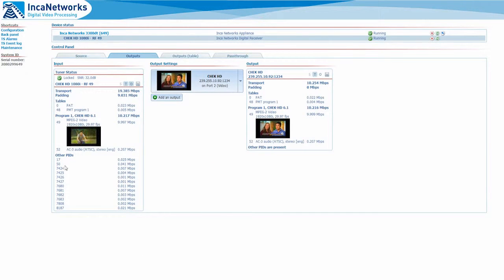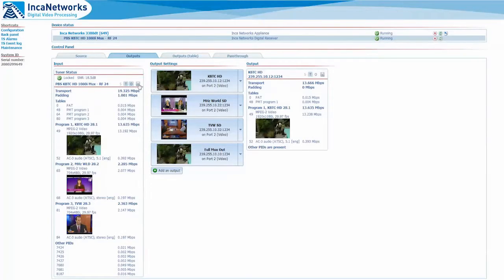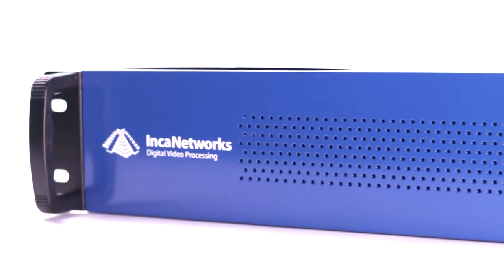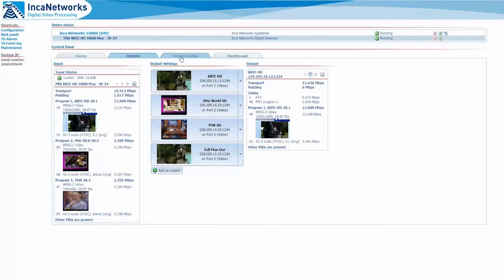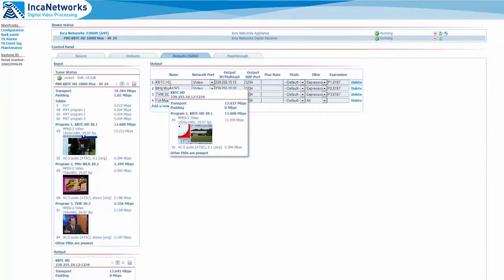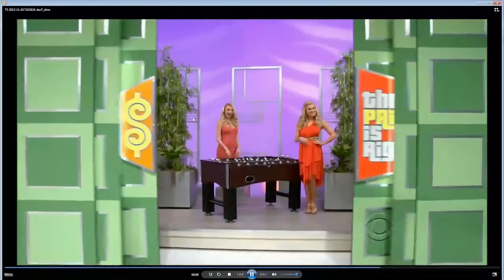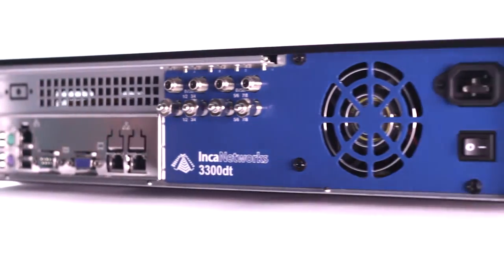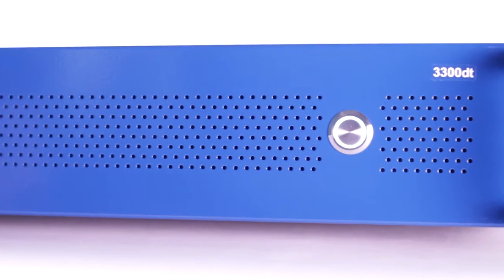Inca Receiver 3300